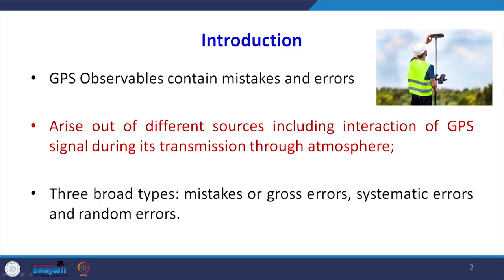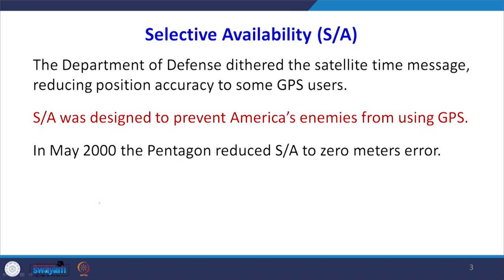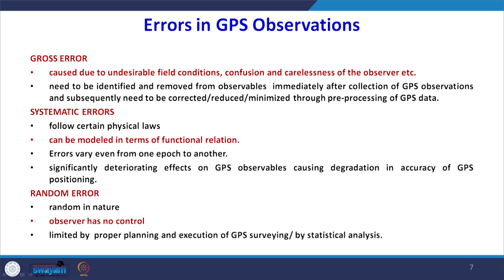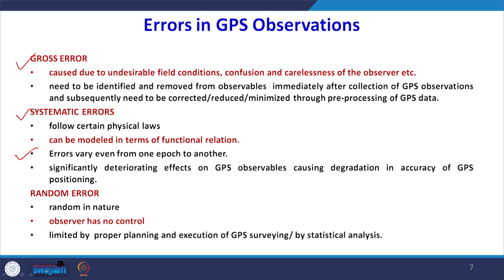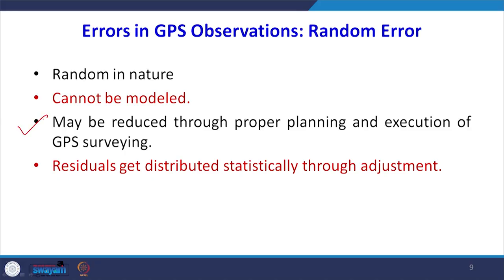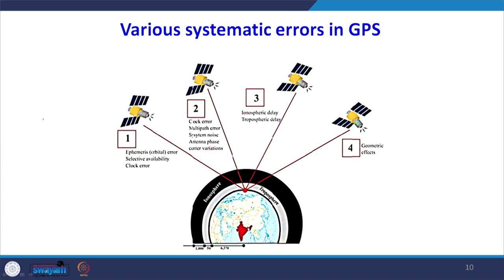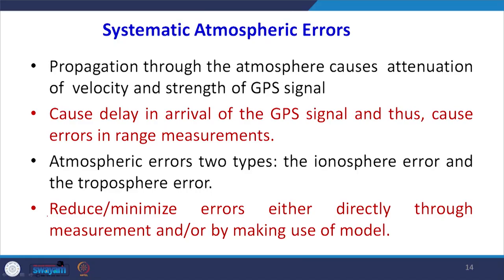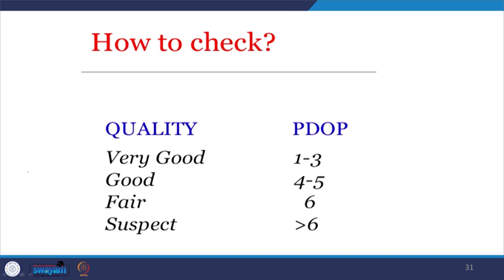Lecture 30: GPS Surveying - Sources of Errors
This lecture explains the different sources of errors and how to minimize the error which is present in observations.